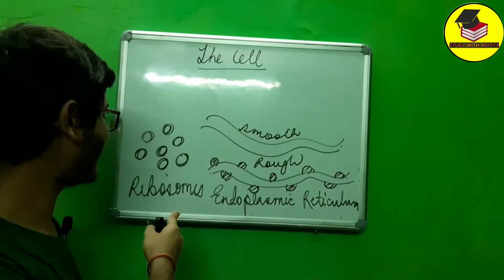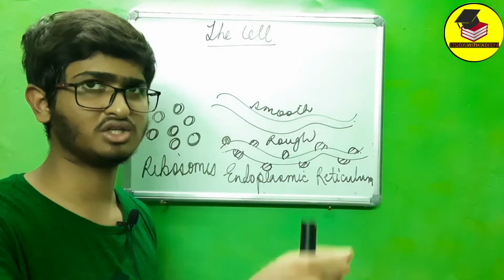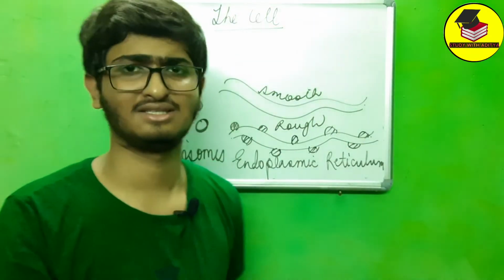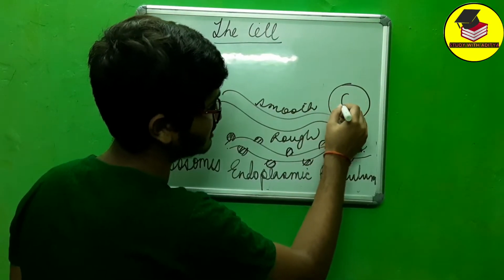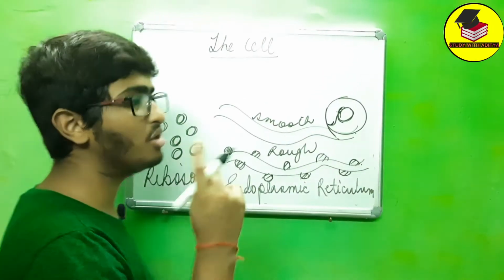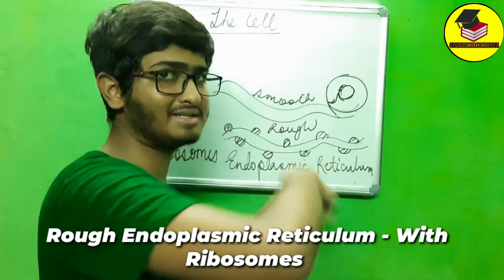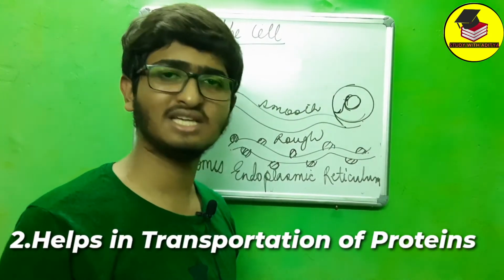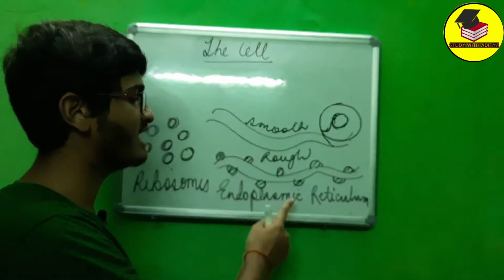Part 6 | Ribosomes and endoplasmic Reticulum | For classes 7 8 9 |STUDY WITH ADITYA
Hello Students!
Hope you all are well and good.

🔊In this video we are going to discuss about , yes we are going to learn about different types of ribosomes and endoplasmic Reticulum . Let's see why it's called rough or smooth . So keep watching the video till the end to know about ribosomes and endo. Reticulum

 👌 Topic covered
1. Ribosomes [THIER STRUCTURE+LOCATION+FUNCTION )

2. Endoplasmic Reticulum ( THIER STRUCTURE +LOCATION +FUNCTION )

 3. Give reasons.    B     O     N     U     S
    (Different types of reasons discussed with thier answers)

✔So if you think that I was able to build your concept then please like my video and if you think that I can clear your doubts or queries in future then subscribe my channel and like my video

Music

NOTE - ALL THE IMAGES USED IN IN THIS VIDEO BELONGS TO THIER RESPECTED OWNERS AND NOT TO ME . I AM NOT THE OWNER OF THE IMAGES USED IN THIS VIDEO.

You can veiw our previous videos of the playlist. [STUDY OF THE CELL]

Watch all the above videos for a better understanding and concept and for our playlist.

Now that's a rap for this video.
Share our video to your friends,releatives and others5...
If you liked the content then give it a thumbs-up and keep us motivated.
If you have any doubts, do comment us in the comment box.

Team
STUDY WITH ADITYA .